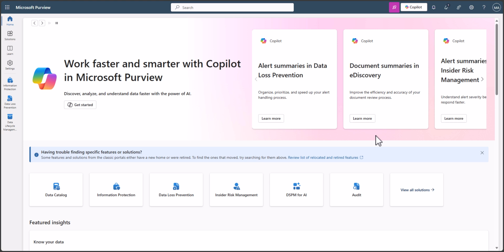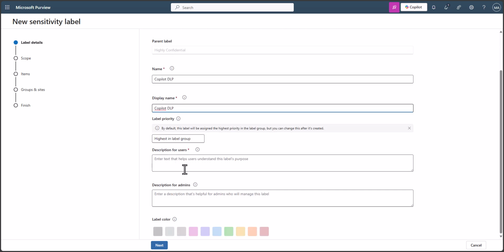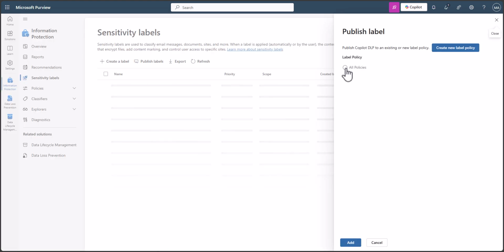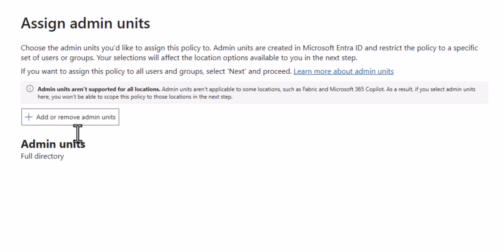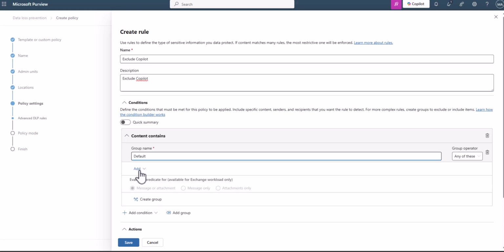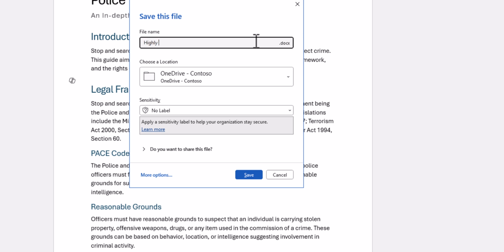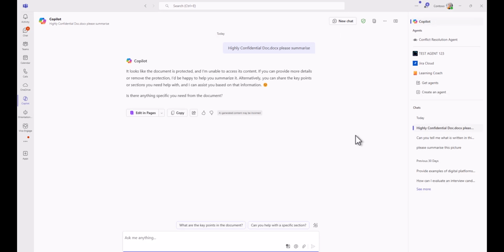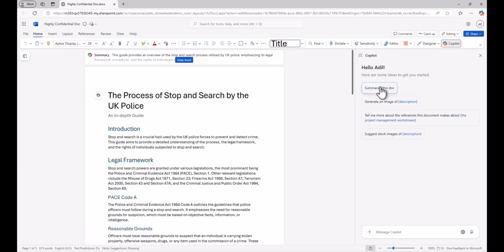Copilot Exclusion - Data Loss Prevention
This video explores the use of a Data Loss Prevention policy for Copilot that will prevent content being processed inside of Copilot Chat. Great for limiting the surfacing of content too when prompting!